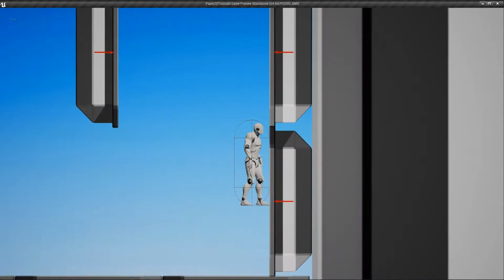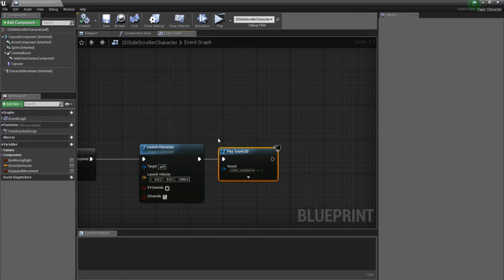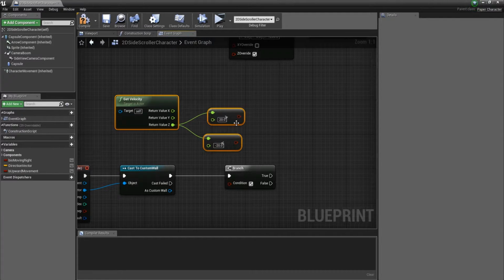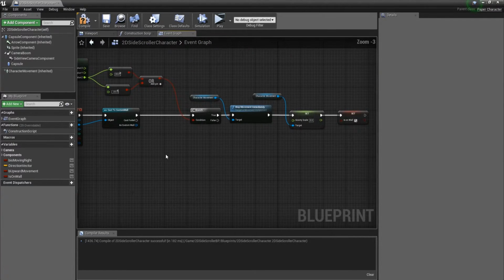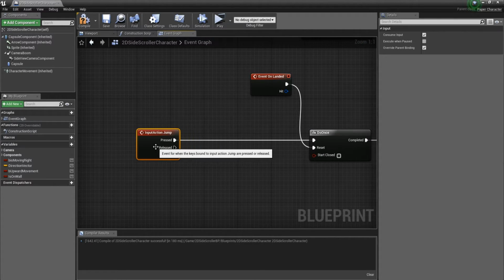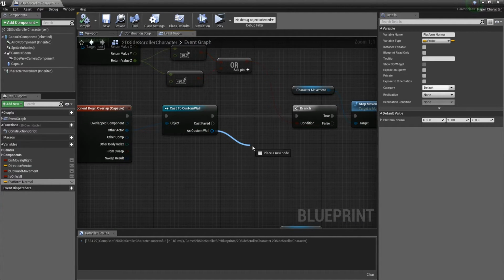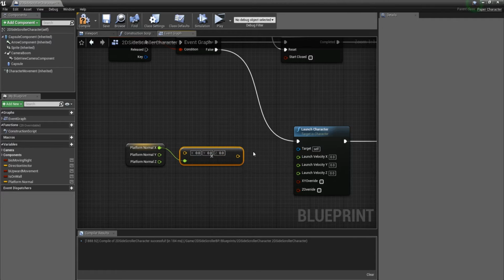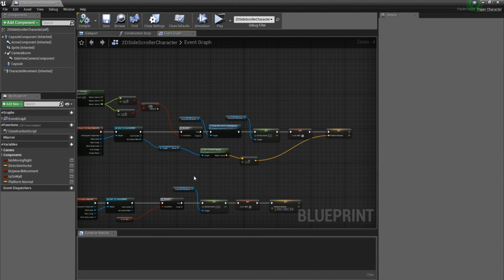Unreal Engine 4 Tutorial - Paper2D Wall Jumping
Some time ago I made this tutorial where I showed you how to create a wall jump mechanic inside Unreal Engine. This time we're going to do the same thing but in a 2D perspective using Paper2D.

We're also going to take a new approach to create this mechanic so it will be slightly different from the first tutorial. If you're interesting in watching that tutorial as well, here it is

▸ My latest game:

SWITCH!